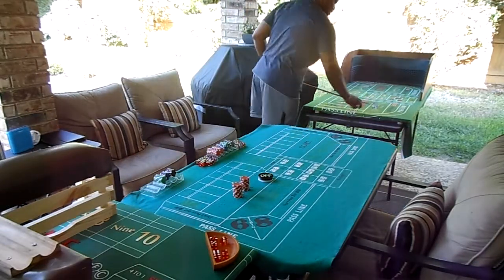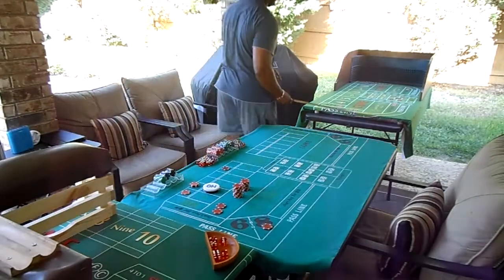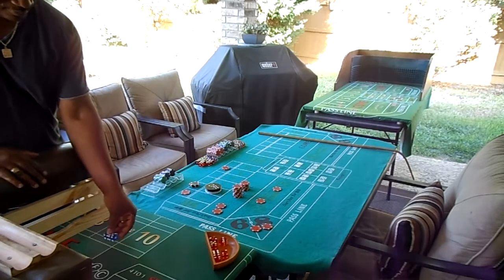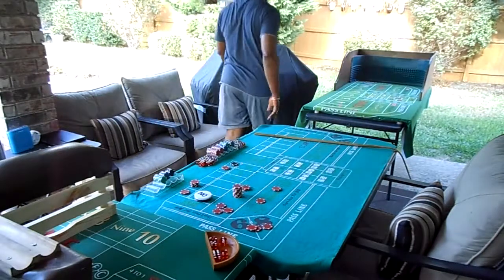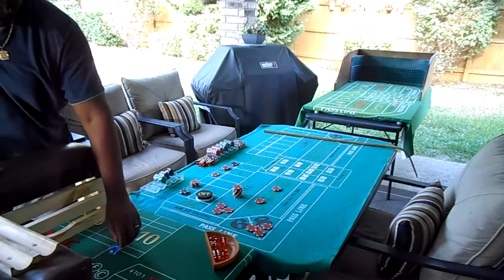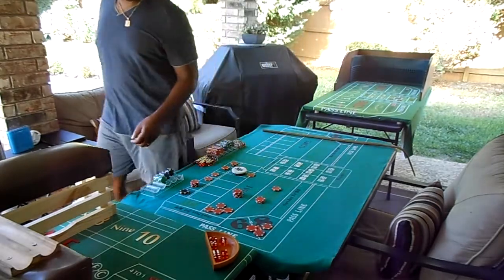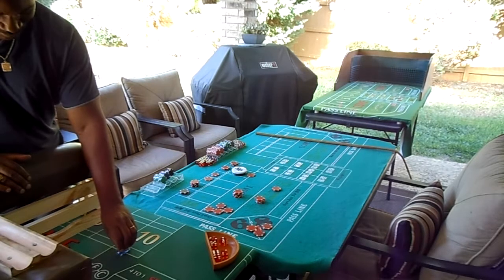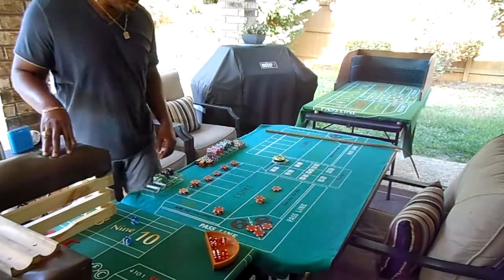Sarge 36 Field Roll Challenge PT 2